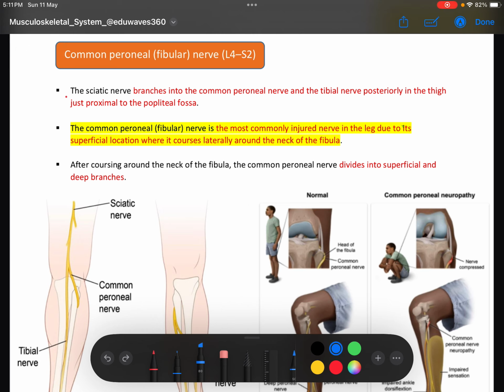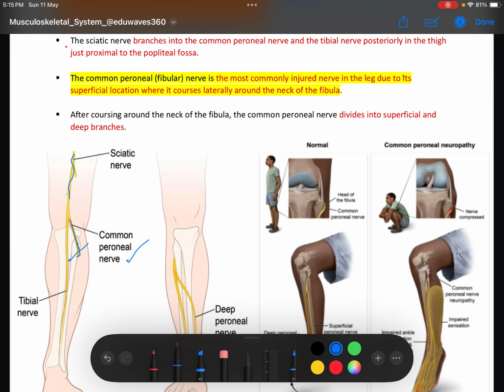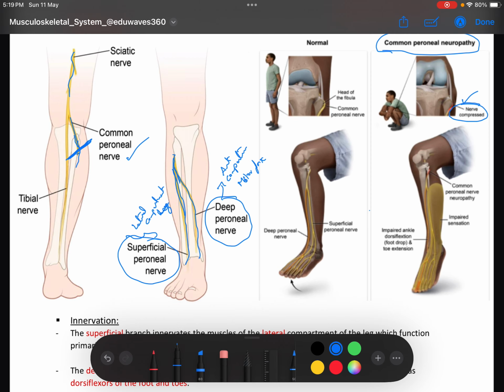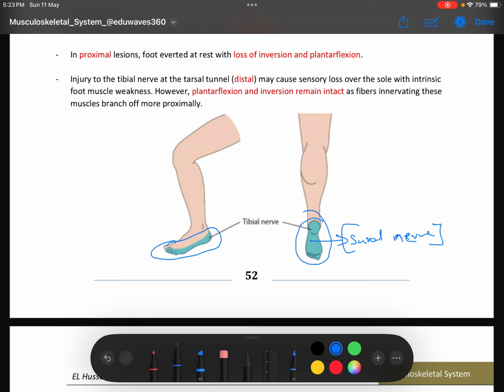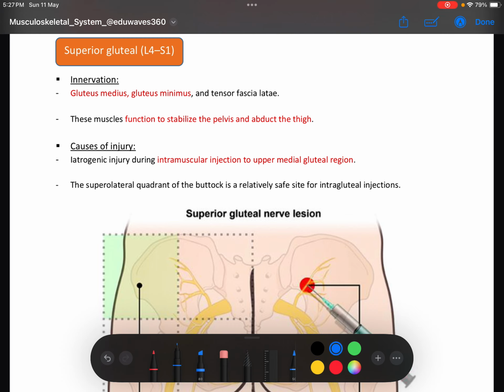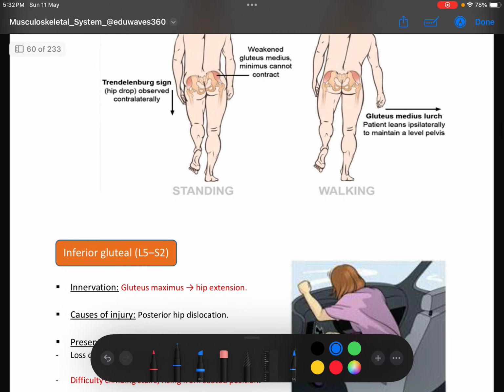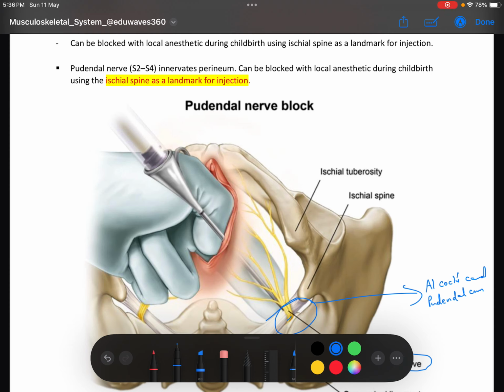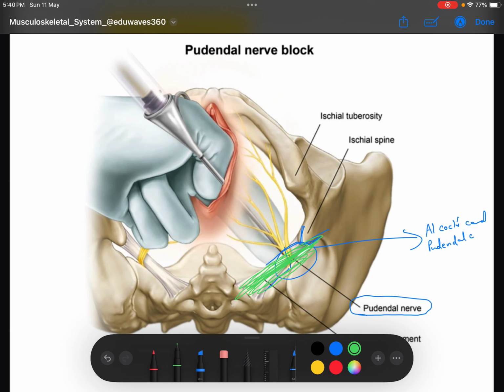Lumbosacral Plexus Part 2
Lumbosacral Plexus I

Unlock the key to mastering the Lumbosacral Plexus—an essential topic for USMLE, FMGE, NEET PG, and all medical exams! In just 60 seconds, get a high-yield breakdown perfect for First Aid revision and orthopedic correlations.

Fast. Clear. High-yield.

Watch, Learn & Ace Your Exams Now!